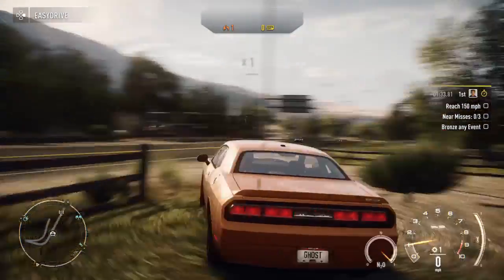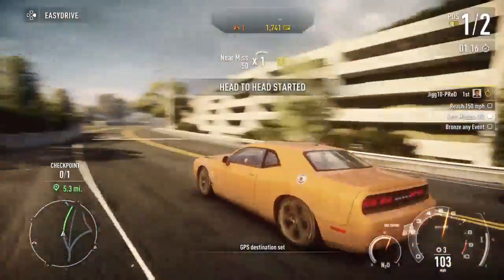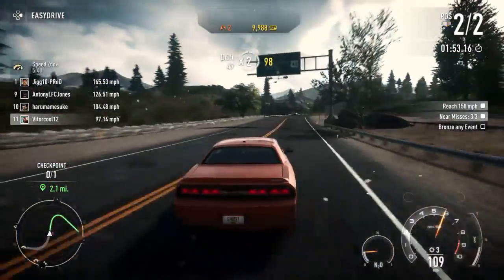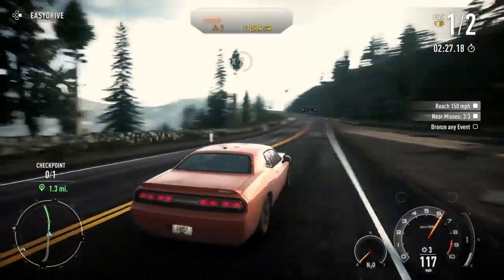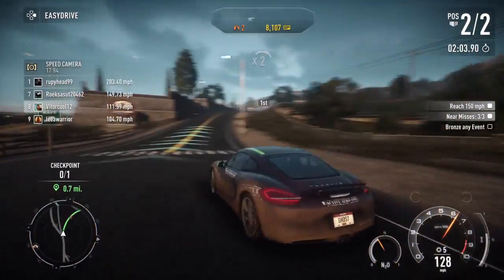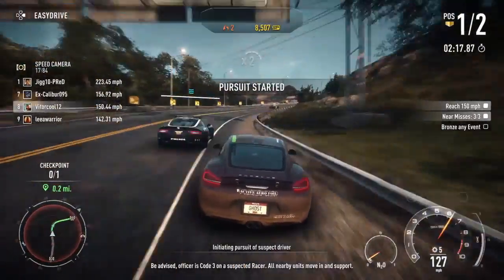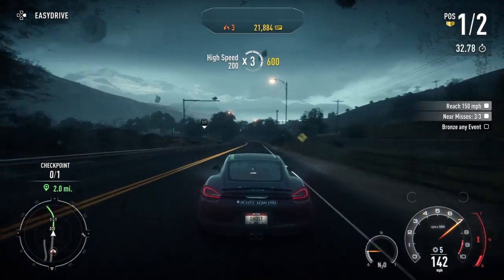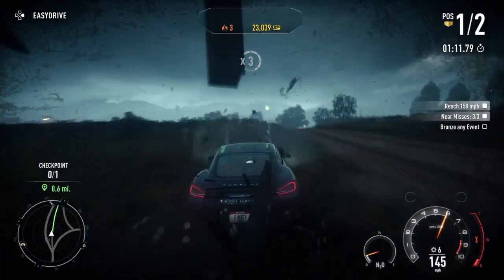PLAYING NEED FOR SPEED RIVALS FOR THE FIRST TIME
TODAY WE PLAY NFS RIVALS FOR THE FIRST TIME EVER AND I TRY TO COMPARE IT TO NFS 2015 BOTH THE NEGATIVE AND POSITIVES
Use Code| 8161b448 To $10 On Sign Up